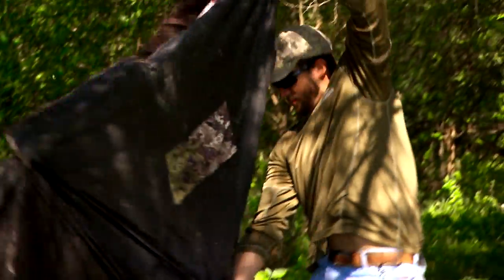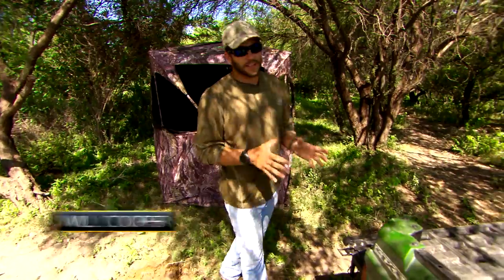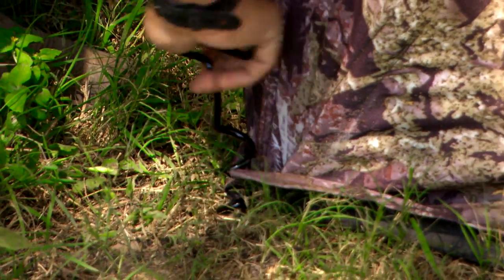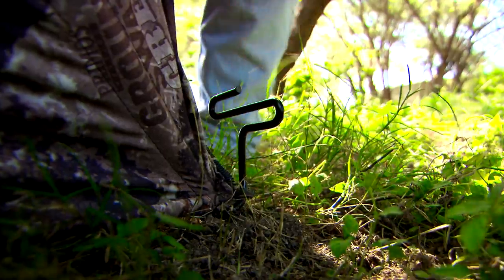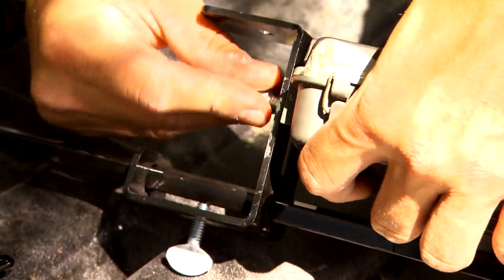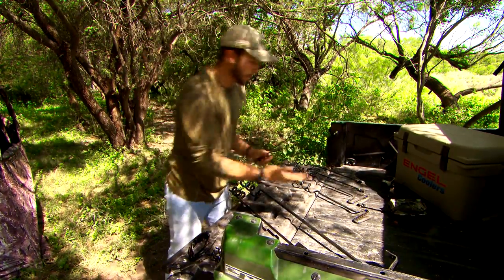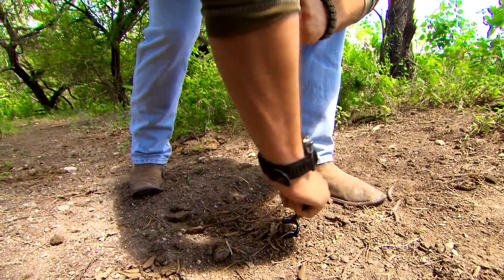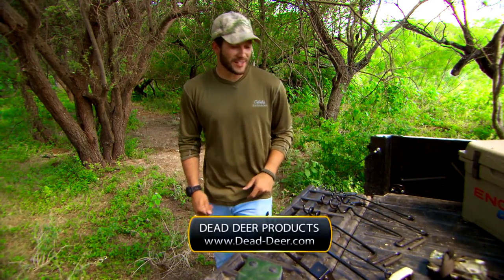Ground Auguer Stakes from Dead Deer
From the Dead Deer Lineup comes the Ground Auger system to help you secure a varity of things from pop up blinds, scouting cameras and more